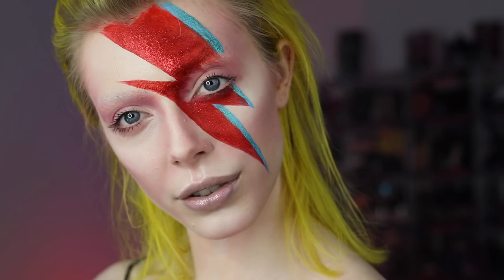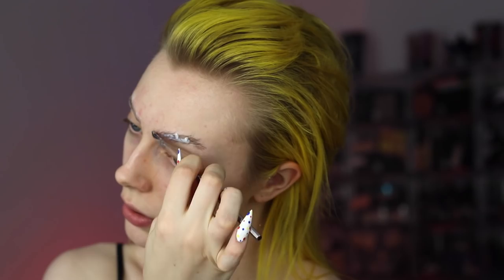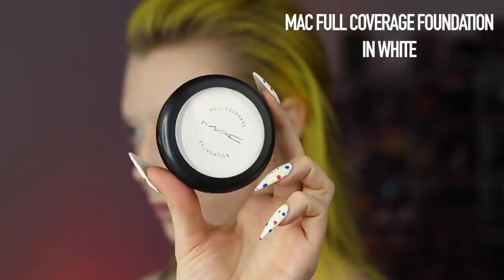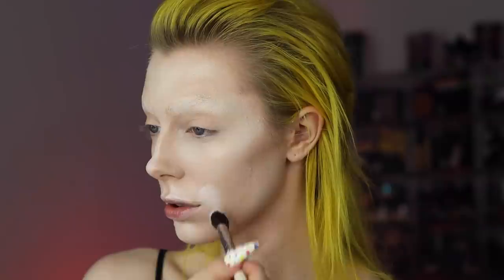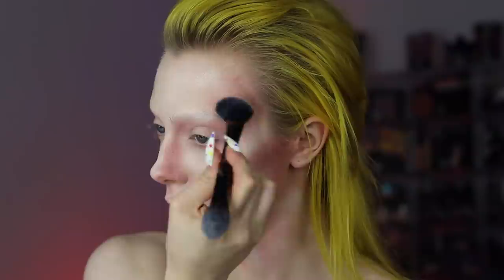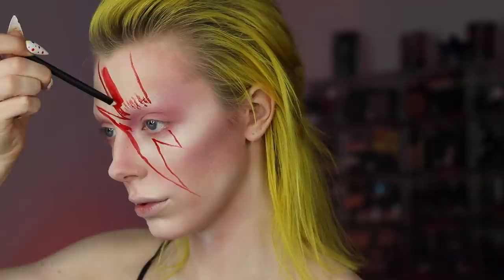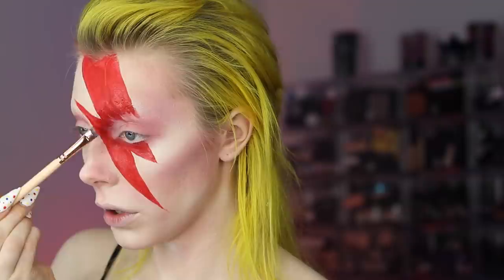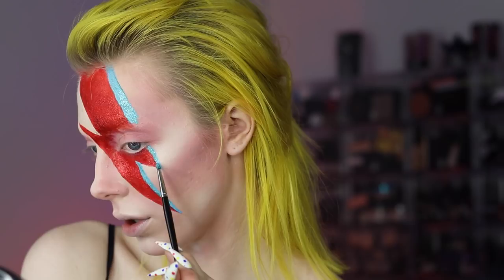DAVID BOWIE Aladdin Sane - Makeup Tutorial | Leigh Dickson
Happy October 1st!!! You know what that means? A ridiculous amount of Halloween makeup tutorials are coming your way!!! First up here's how to create the iconic David Bowie lightning blot from Aladdin Sane. Enjoy!

PRODUCTS:

Elmers Glue Stick (water-based)
L’Oreal Infallible Pro-Glow Foundation shade 201
Make Up For Ever Ultra HD Stick Foundation in 115
MAC Full Coverage Foundation in White
Maybelline Matte Lipstick 555 Naked Coral
Suva Beauty Neutral Necessities palette shades Turkish Bath and Hookah
Suva Beauty Hydra Liner in Cherry Bomb and Snow Queen
Sugarpill Eyeshadow in Love+
Lit Cosmetics Clearly Liquid Glitter Base
Lit Cosmetics Glitter in Fire Cracker size 3 and Cayman size 2
Buxom Big Tease Mascara
MAC Lipliner in Stone
Huda Beauty Lip Strobe in Enchanting